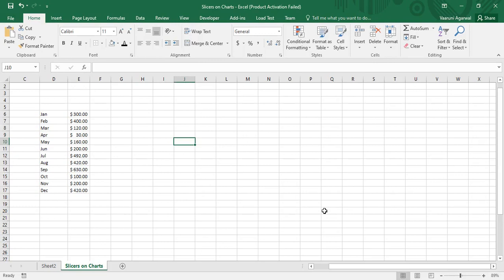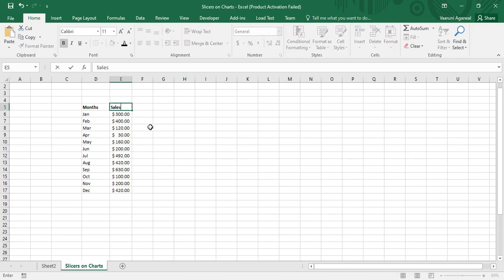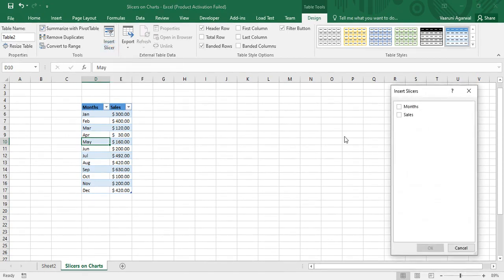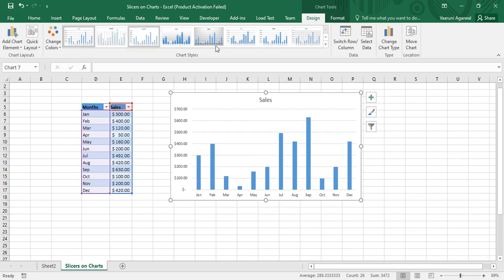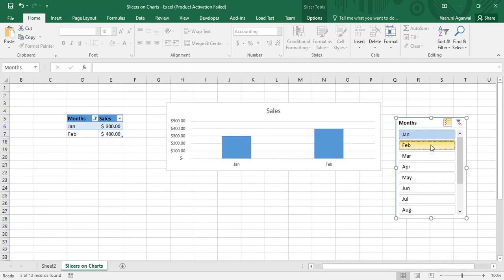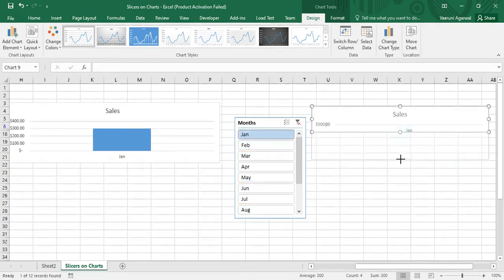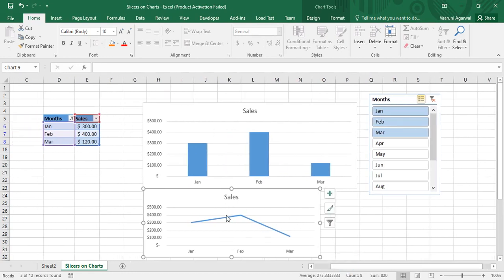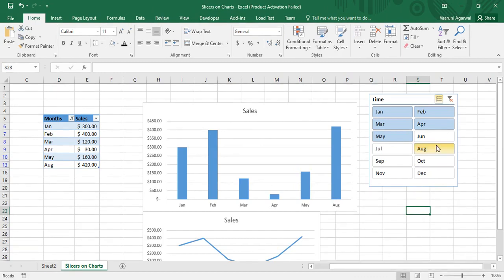Microsoft Excel Tutorial Slicers on Charts in MS Excel Slicer Controlled Int HD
In this MS Excel tutorials, video we are going to apply the slicers in charts in MS Excel. However, there is no direct method of doing so, that is why we are going to use a simple trick over here.
Also we are going to see that how can we connect same slicer with multiple charts in MS Excel.